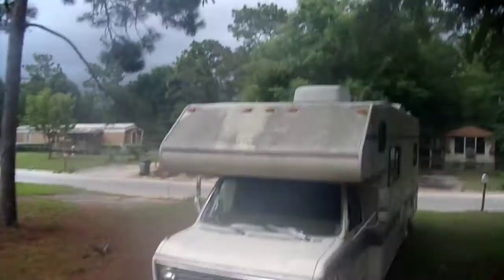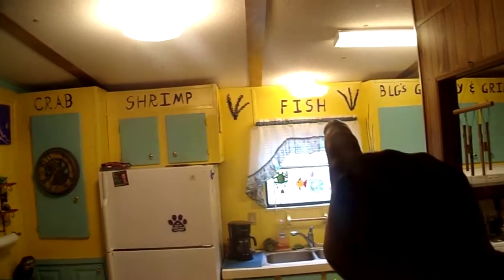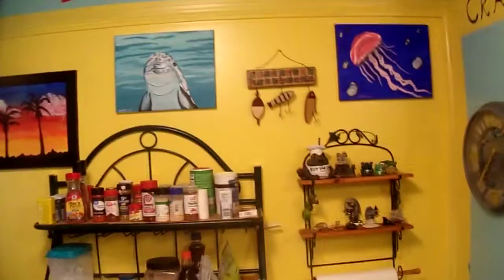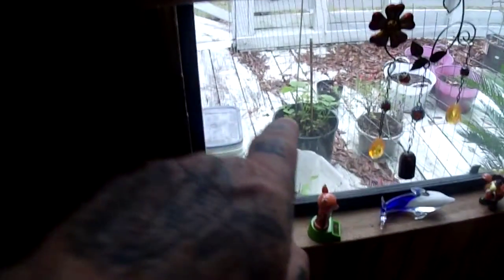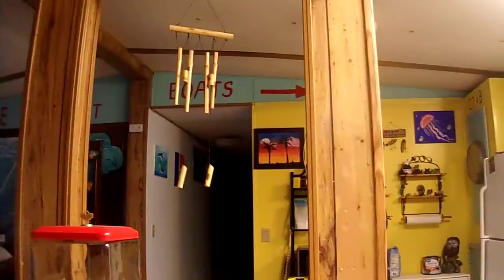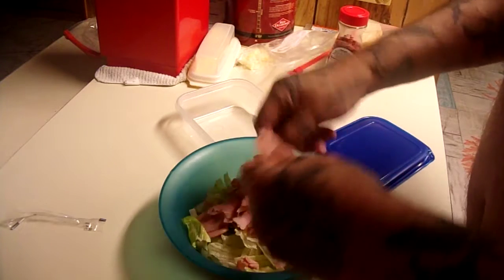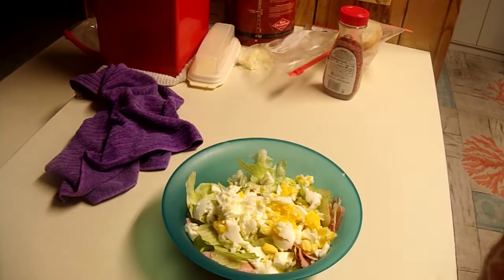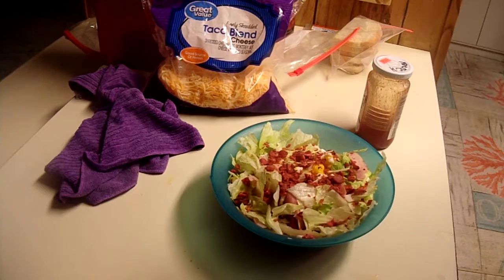UPDATE AND BLG MAKES SALAD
Weather was nice and rainy this morning and I make a salad .